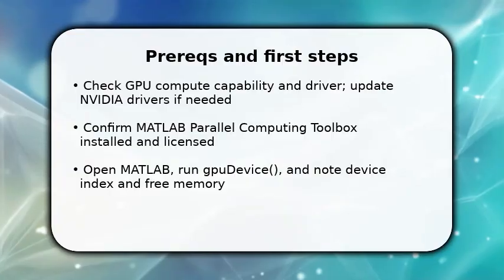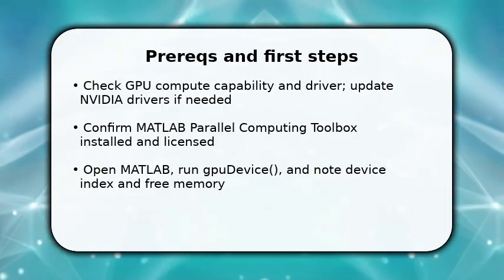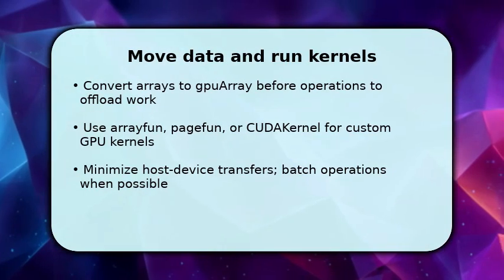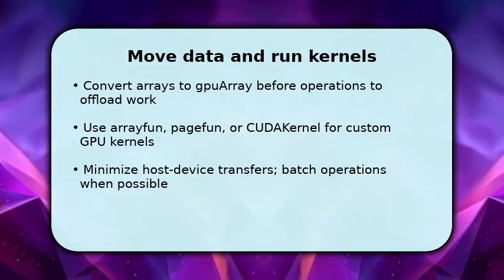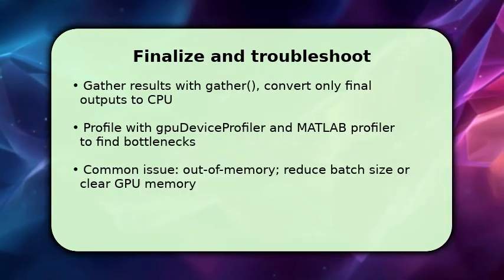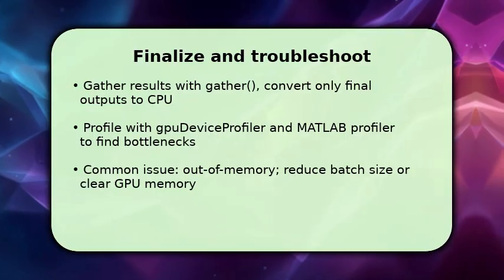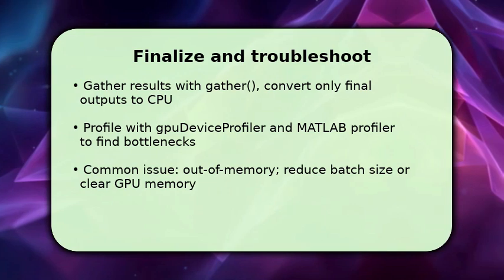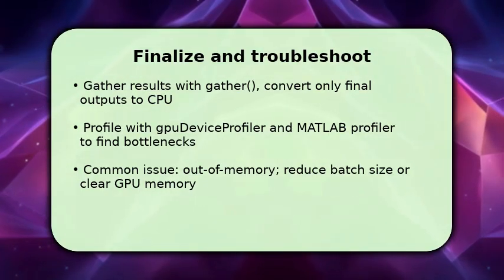How to Use Gpu in Matlab (updated)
How to Use Gpu in Matlab (updated) | 🔒 Surfshark VPN Deal — Stay private and secure. $1.99/mo + 3 Months Free ▸

Discover the latest techniques for leveraging GPU computing within MATLAB. This updated video tutorial guides users through optimizing their code to run on NVIDIA' extranet, enhancing performance and efficiency in data-intensive applications.

MATLAB, GPU usage, NVIDIA CUDA Toolkit, parallel computing, data processing speed